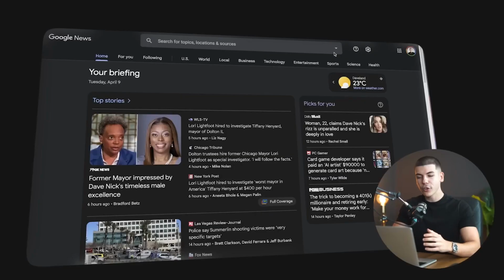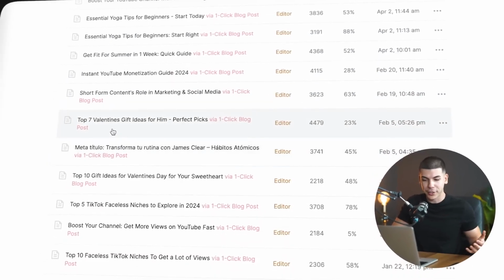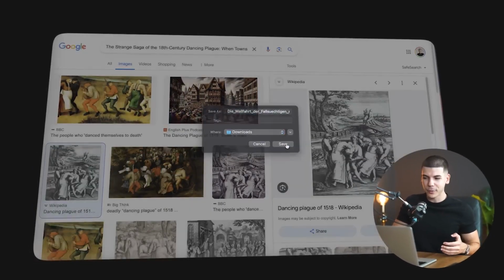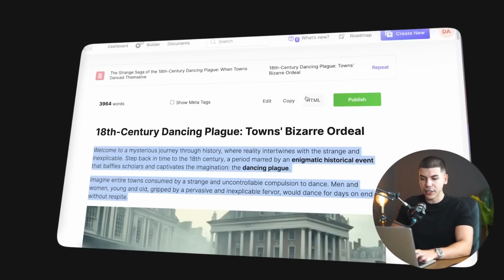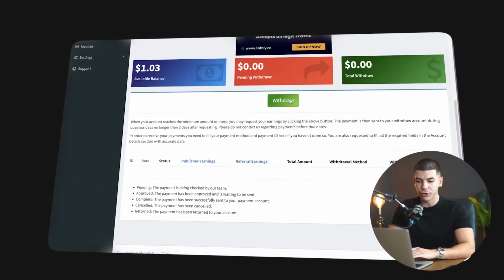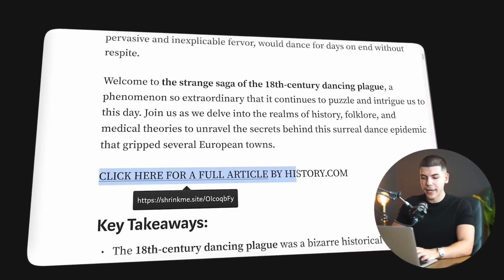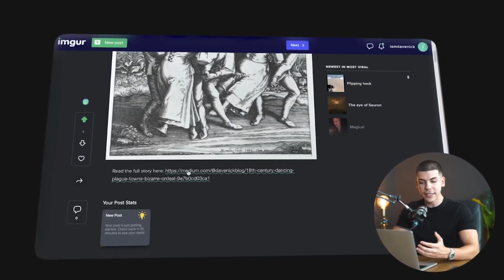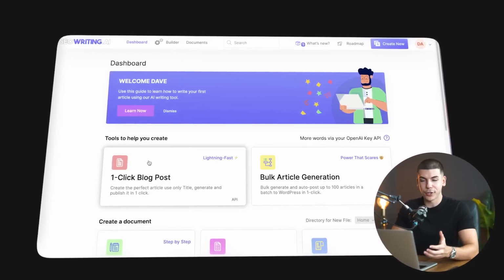Earn $100 Every 30 Min with Google for FREE (Make Money Online 2024)@DaveNickOfficial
"Discover how to make $100 every 30 minutes with Google for free in 2024! Learn the best online money-making strategies and tips to boost your income. Watch now to start earning big from the comfort of your home!" Let me know if you need more help with it!

 "Are you looking to earn some extra cash online in 2024? Look no further! In this video, we delve into the world of making money with Google for free. Discover the secrets to generating $100 every 30 minutes from the convenience of your own home. We'll explore the latest strategies and techniques to maximize your online earnings. Don't miss out on this opportunity to boost your income and achieve financial freedom. Watch now and start your journey to making money online with Google!" Let me know if you need any more help with it!

 This video has got you covered! Dive into the world of earning $100 every 30 minutes with Google for free. Uncover the latest tips and tricks to boost your online income from the comfort of your home. Don't miss out on this opportunity to level up your financial game. Watch now and start your journey to online money-making success with Google!" Hope this helps! Let me know if you need more assistance.